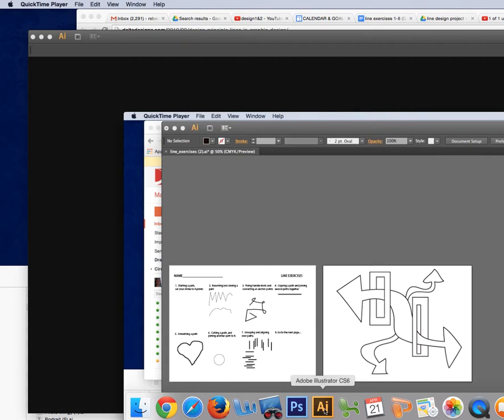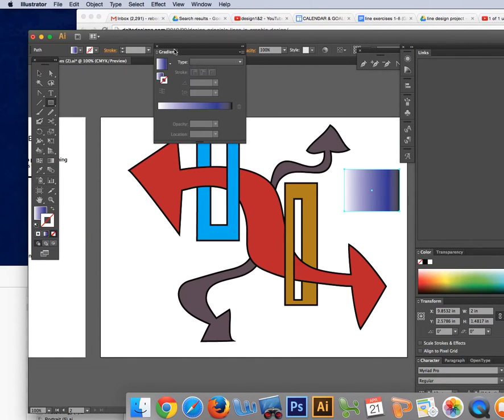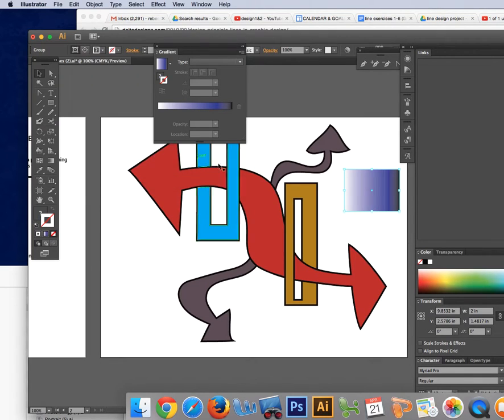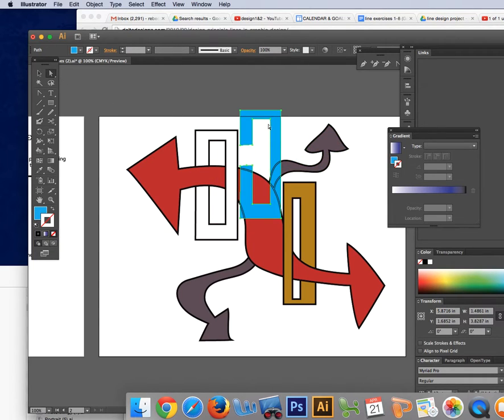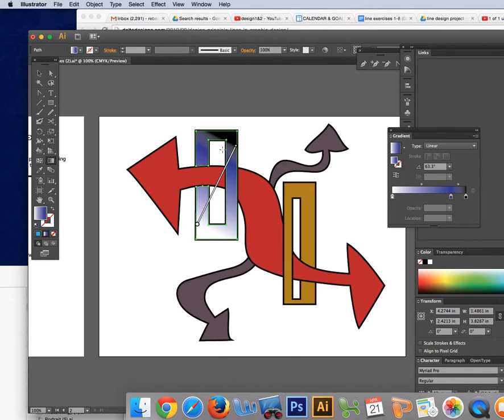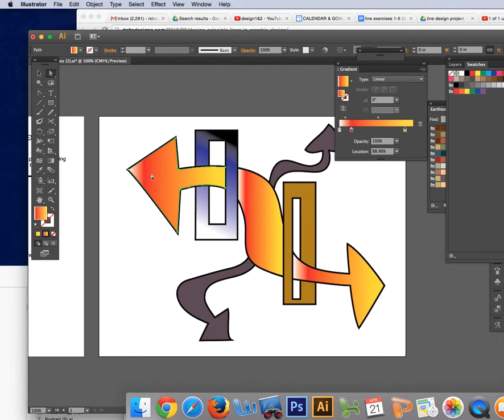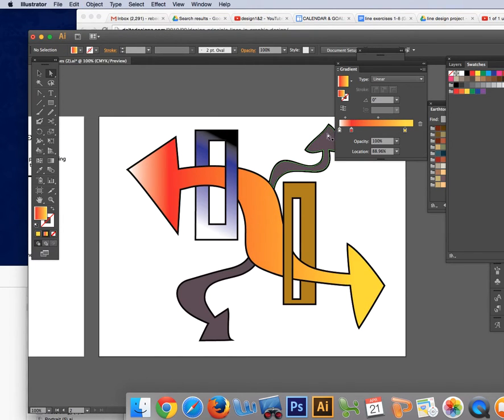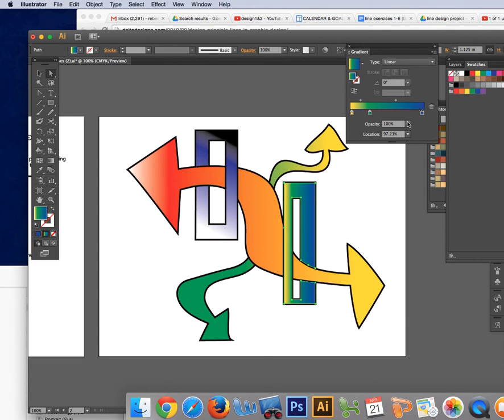line ex 4 compound path gradients